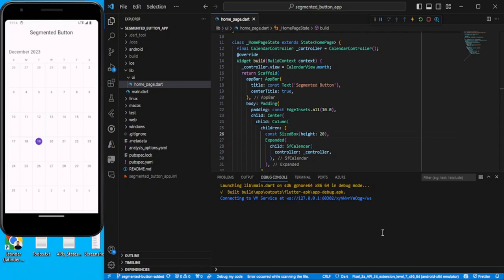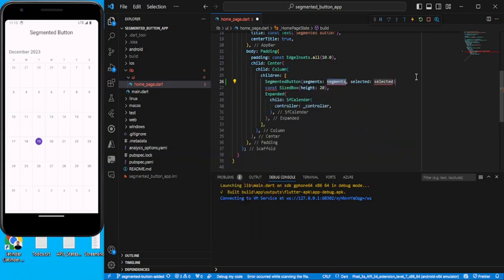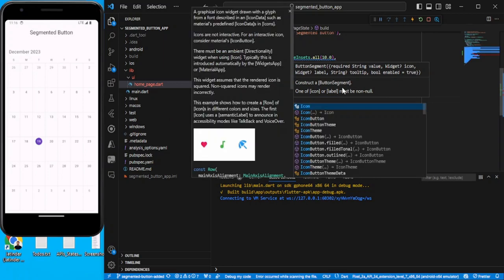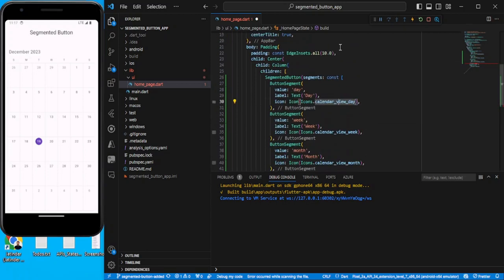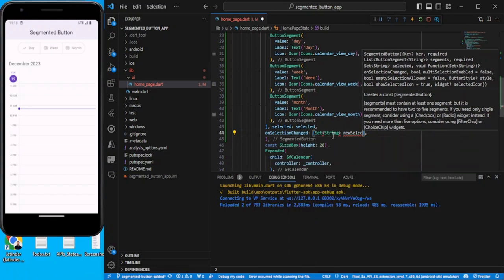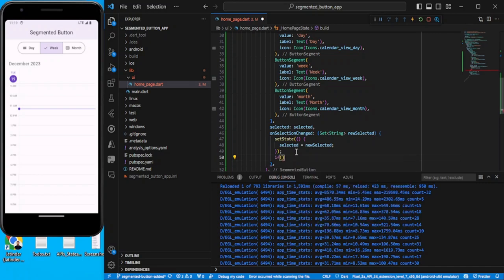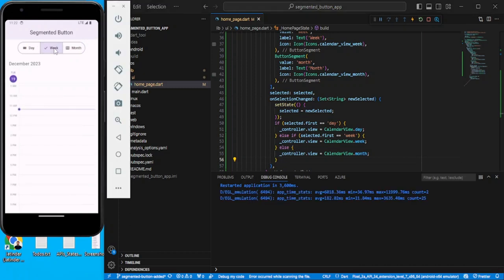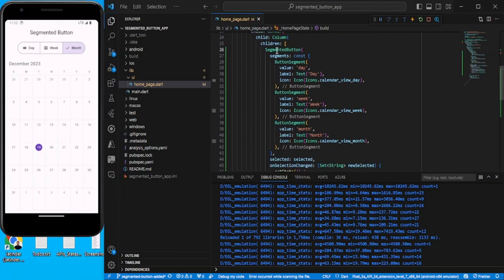SegmentedButton with ButtonSegment in Flutter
In this video, we'll guide you through creating a powerful and visually appealing SegmentedButton using Flutter's ButtonSegment widget.

🔍 What's Covered:
Introduction to SegmentedButton and ButtonSegment

🔧 Prerequisites:
Basic understanding of Flutter and Dart programming

This will encourage me to do more videos on whatever topics you want.